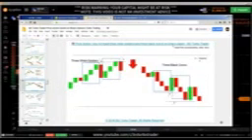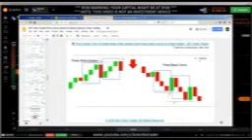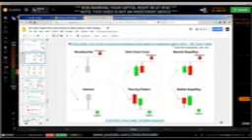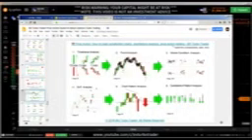18 1️4 Binary Options binary option trading, price action strategy, double bottom iq option part 1